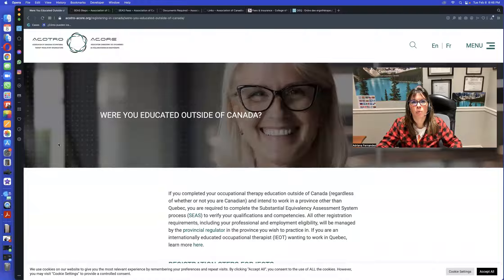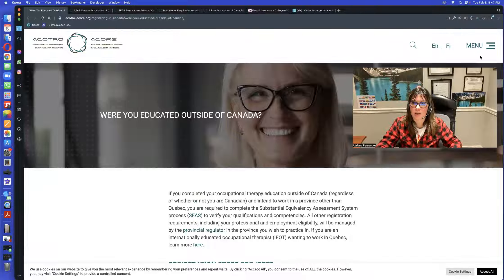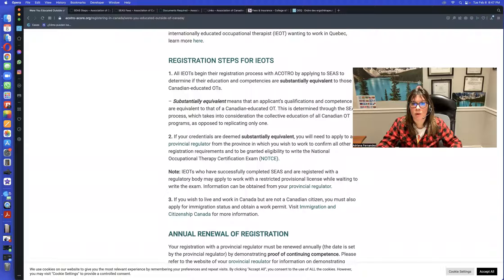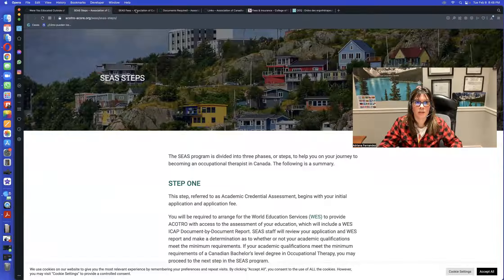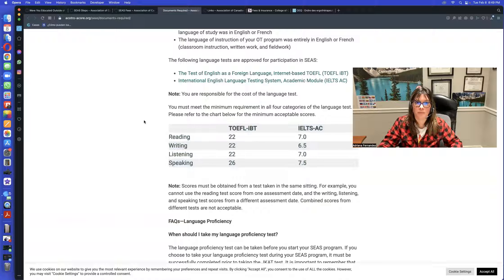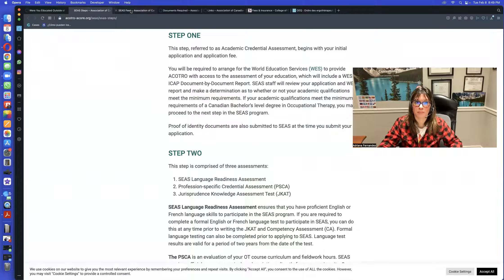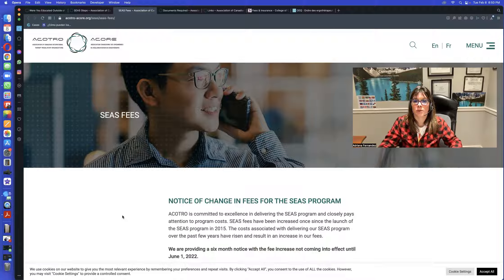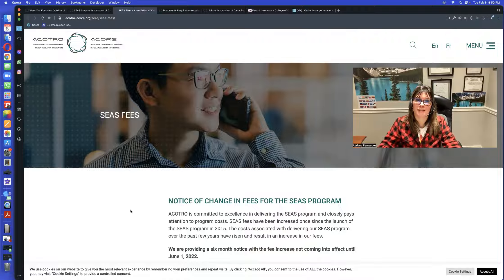WORK IN CANADA as an Occupational Therapist🇨🇦✅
Credential Accreditation for Occupational therapists in Canada